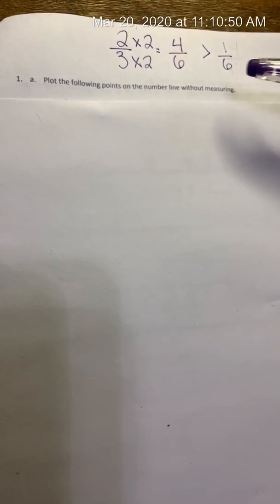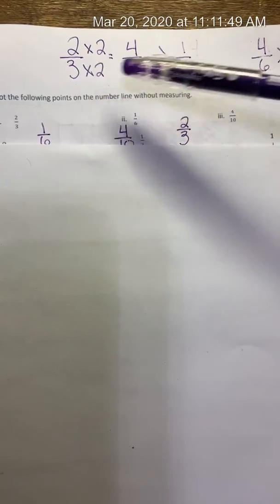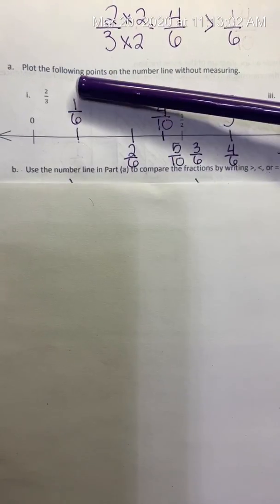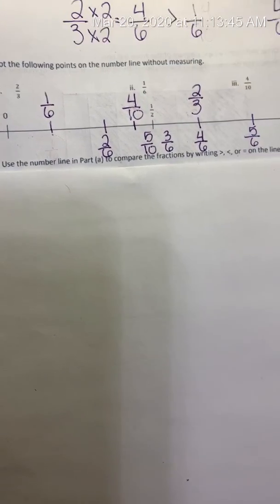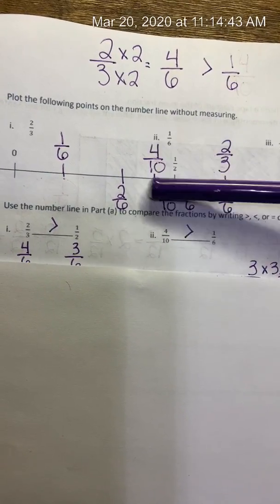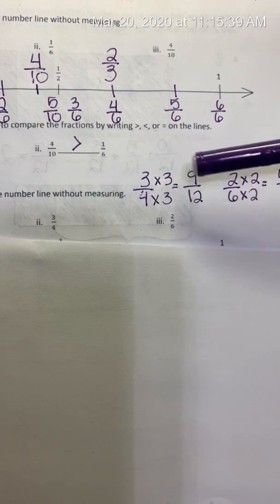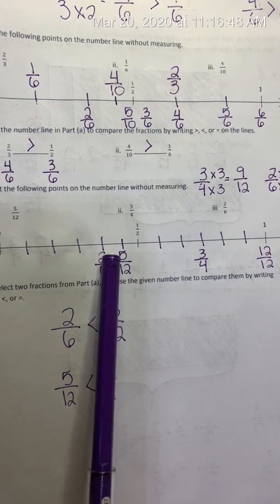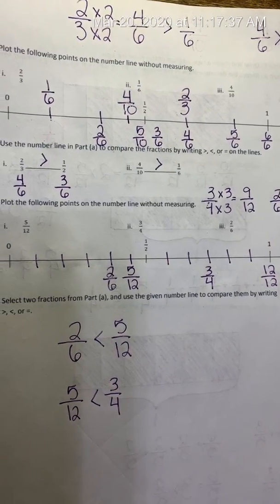All of page 6